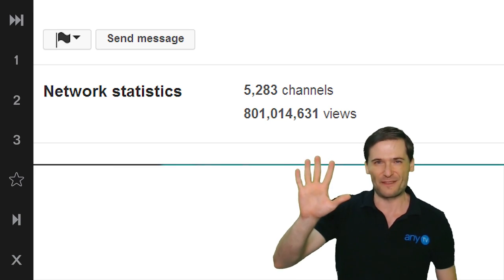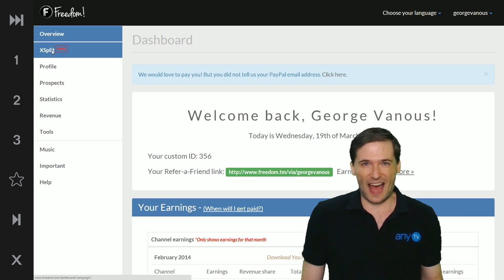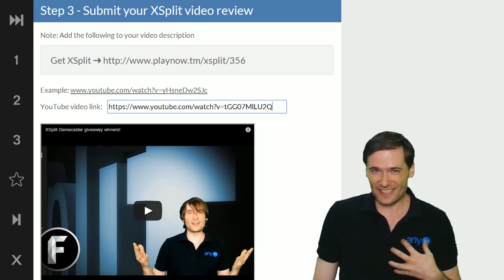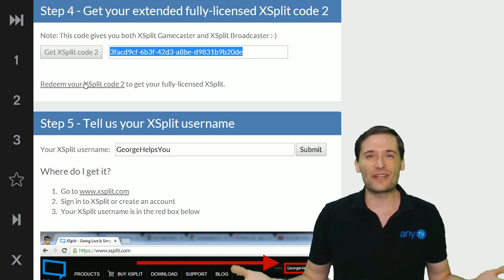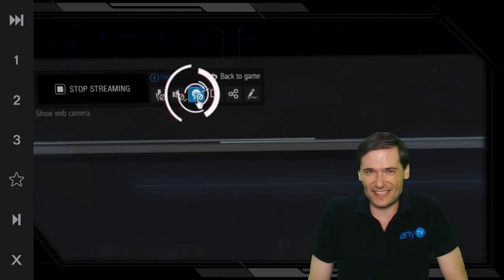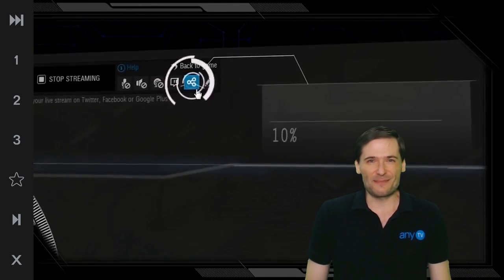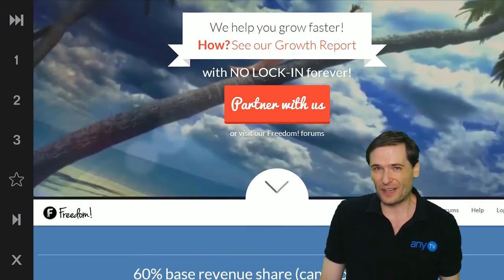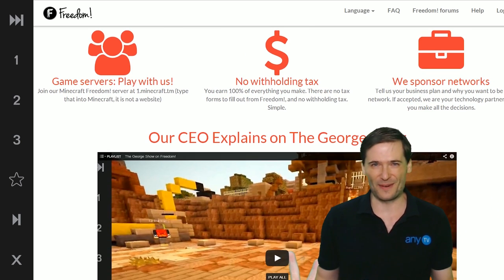★ XSplit *free* for FreedomFamily - for 5 weeks!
▼ Links

▼ Heartbeat

▼ Freedom!

Be free.

▼ Network

▼ Music

Music

Discover any.TV!